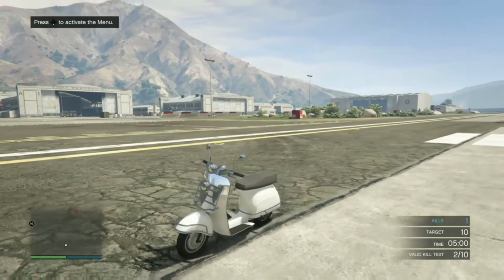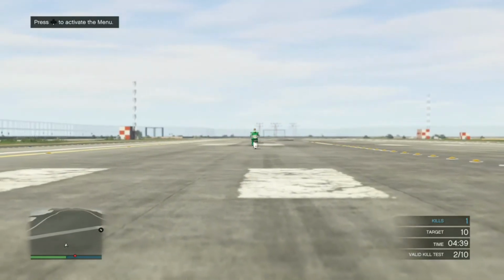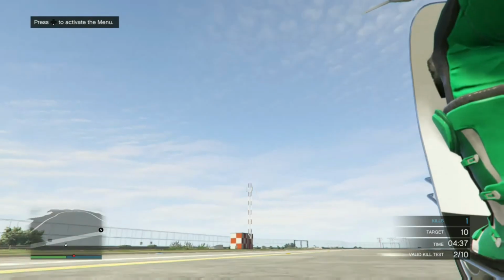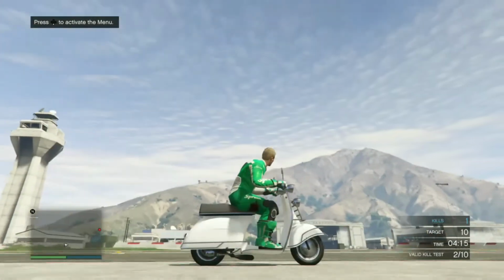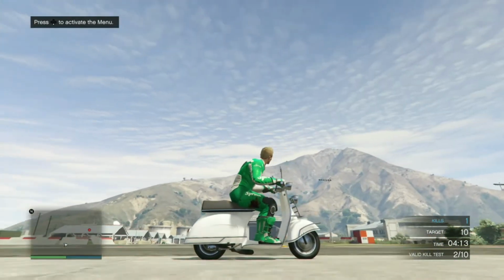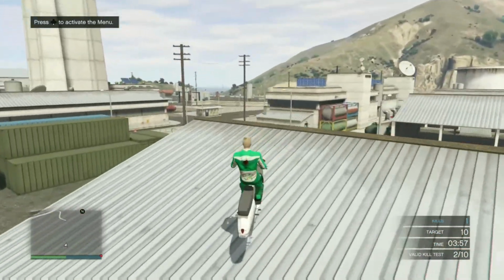GTA 5 FAGGIO MOD SHOWCASE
i hope you like this video. this is fun but not fast and if you dont have much money dont buy it

this is a link to my last video